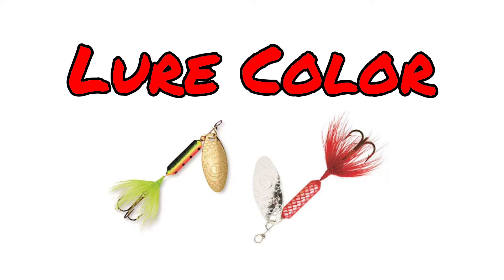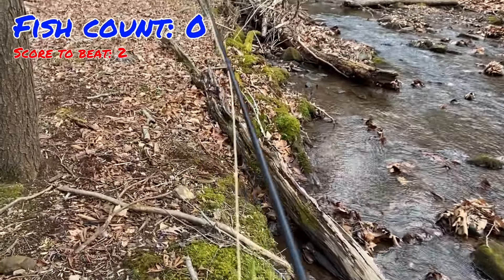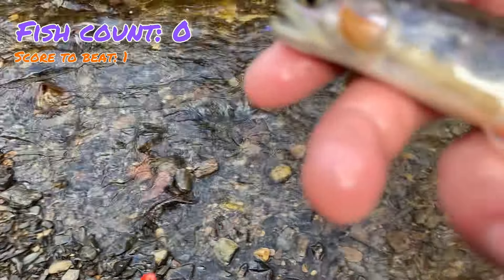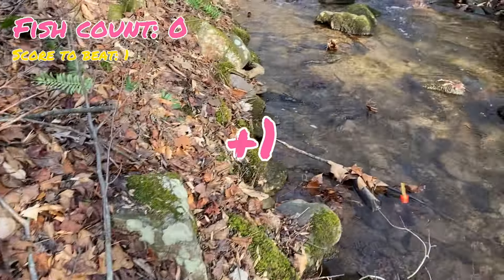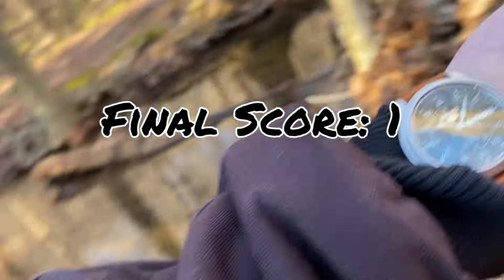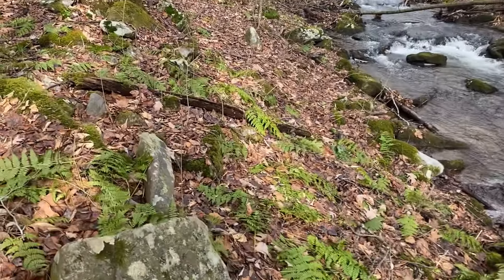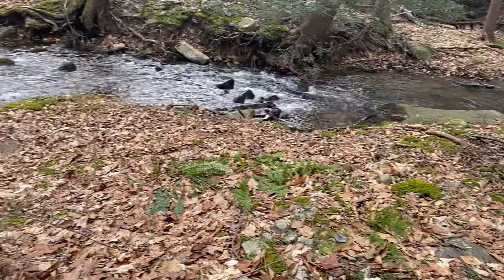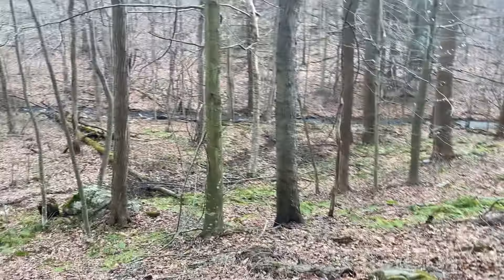FISHING EXPERIMENT: What Color do Trout Bite the Most?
This video sets out to answer the question: what color catches the most trout? While other videos on this topic have been made, this test has not really been done by fly fishing for native brook trout. In this video, 8 different color flies compete head to head to see which color catches the most trout.

Credit for video idea: E Park Fishing